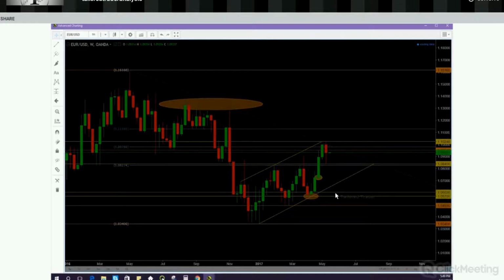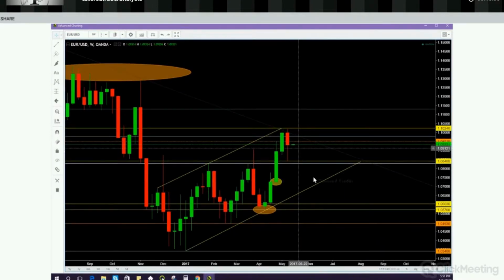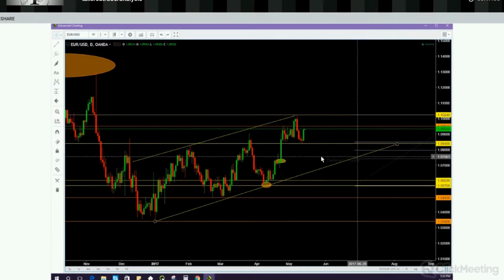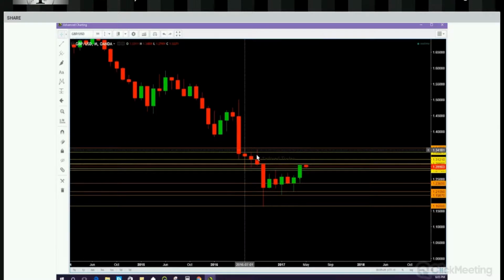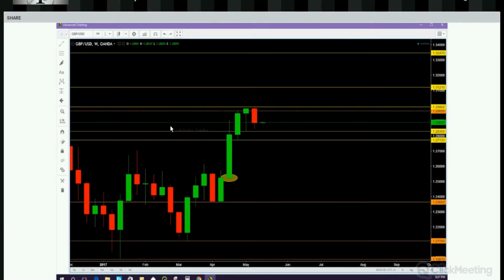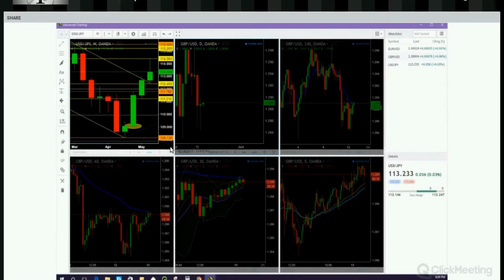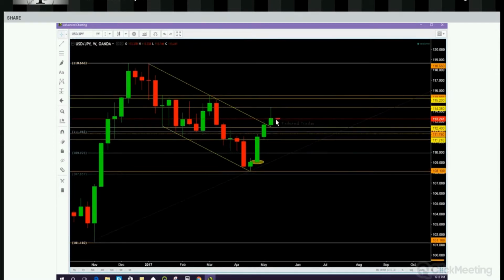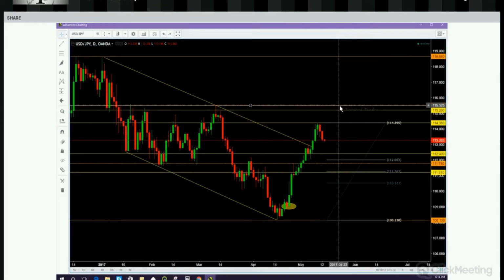Forex Day Trading Weekly Update/forecast 5/14/17- TailoredTrader.Com